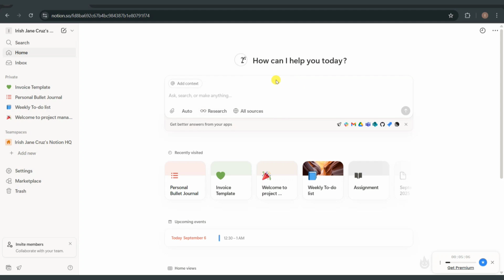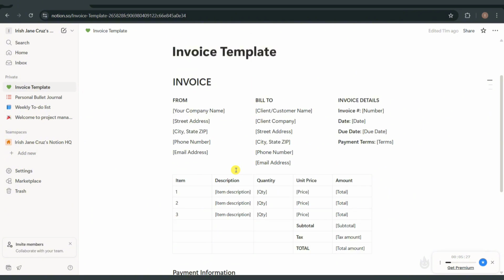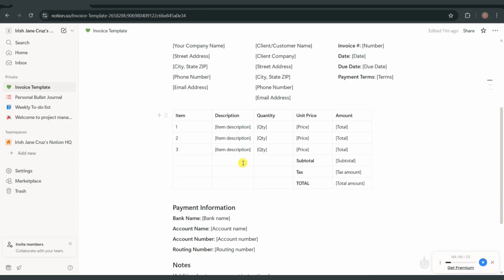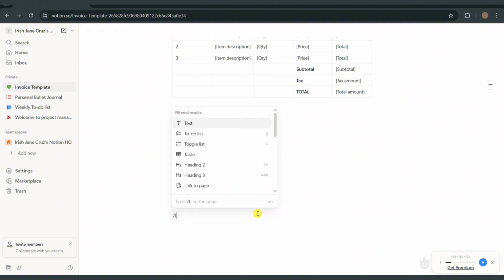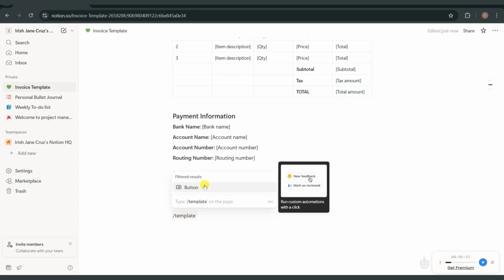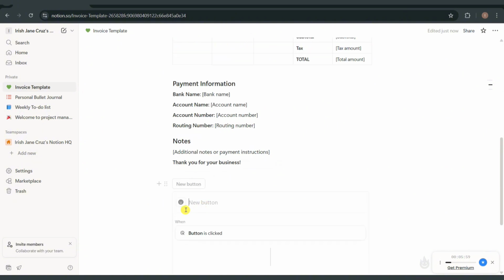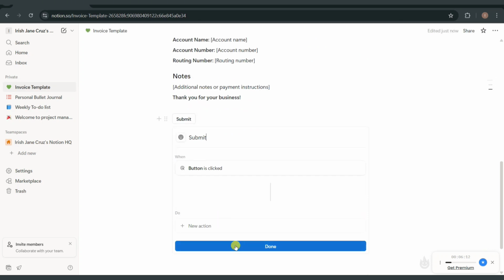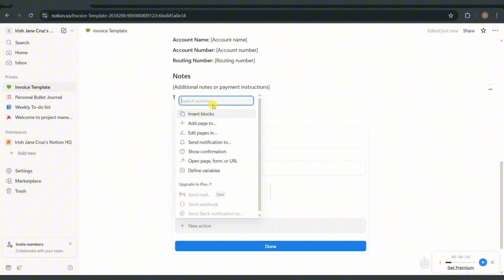How to Create Template on Notion 2025 (EASY GUIDE)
Want to save time and reuse your layouts? In this step-by-step tutorial, I’ll show you exactly how to create a template on Notion.

You’ll learn how to make custom templates for pages and databases, set up recurring structures for projects or notes, and quickly duplicate them whenever needed. I’ll also share tips for building templates for productivity, study, or team collaboration.